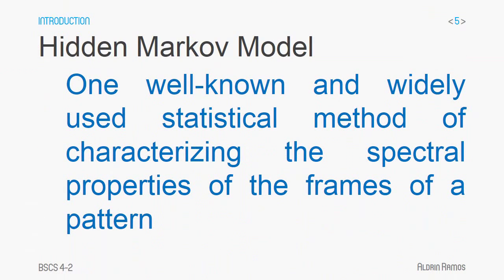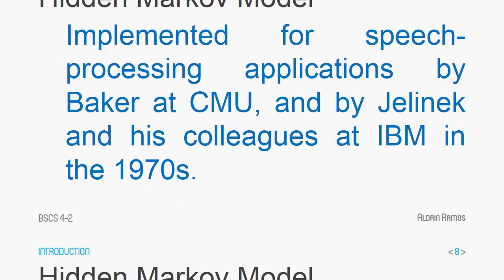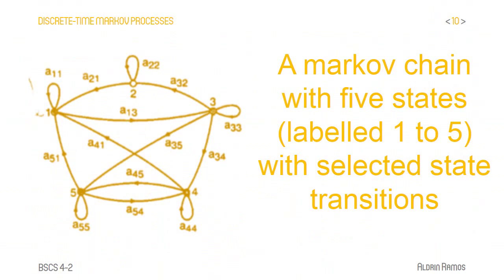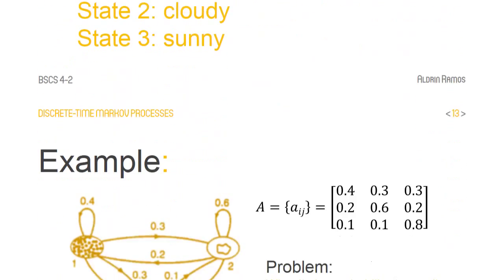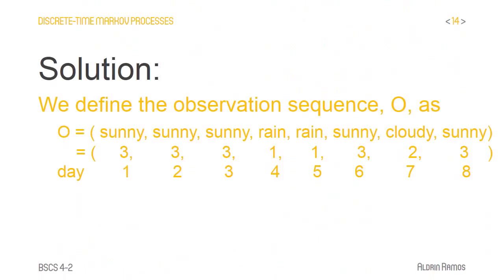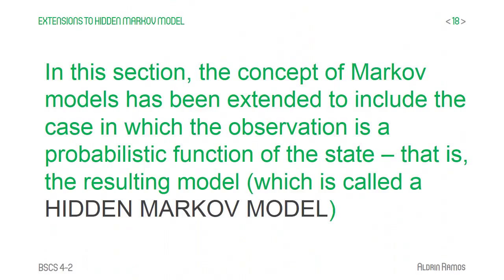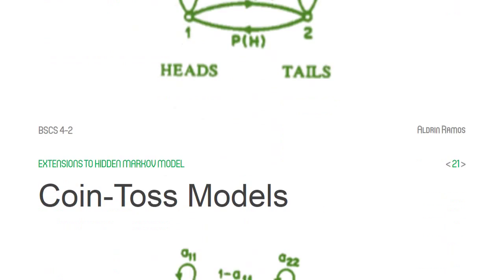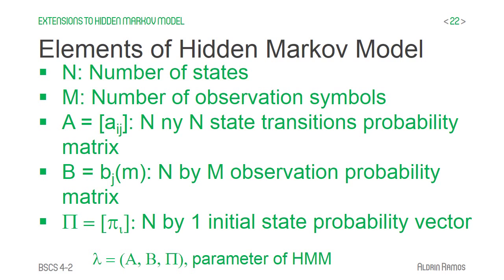HMM PART 1